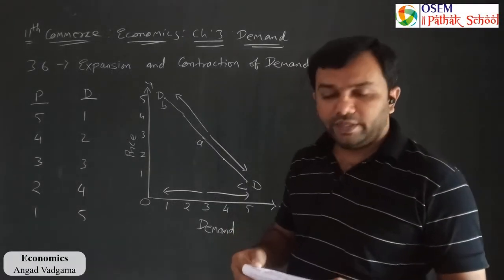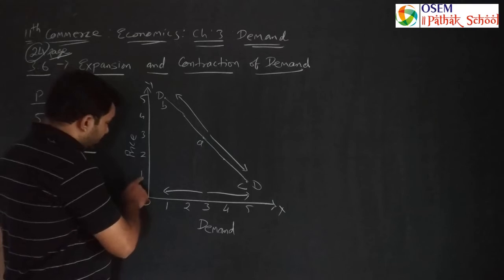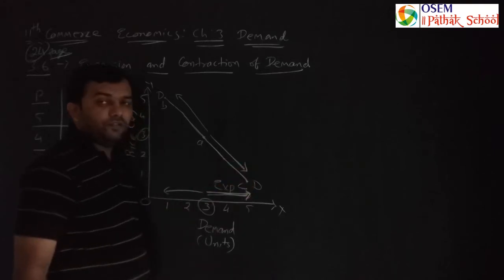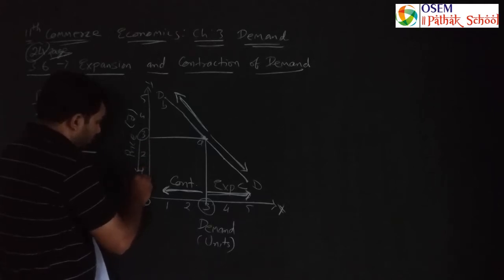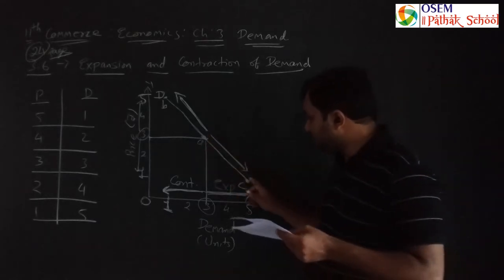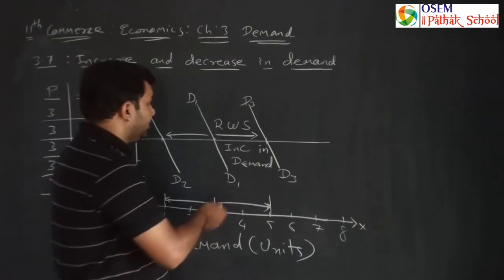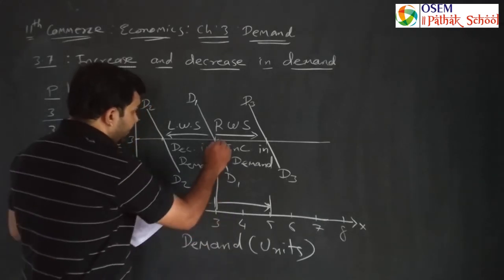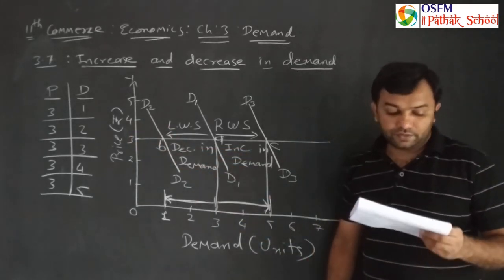Std. 11 | Commerce - English Medium | Economics | Ch - 3 : Demand